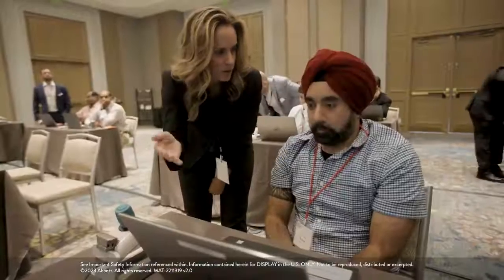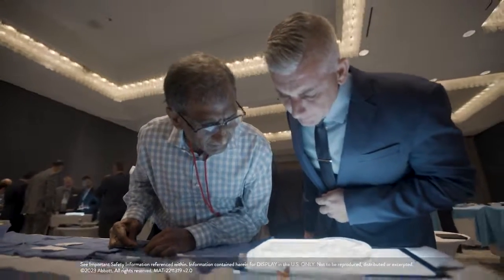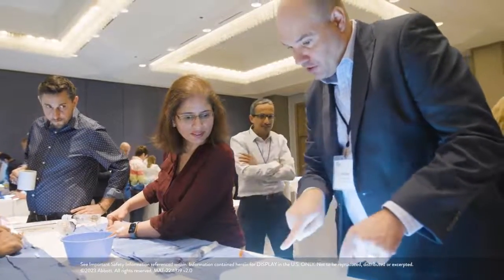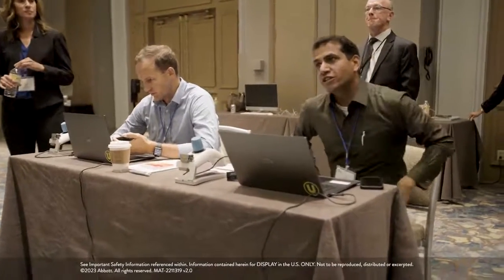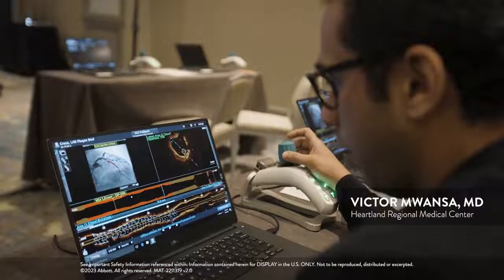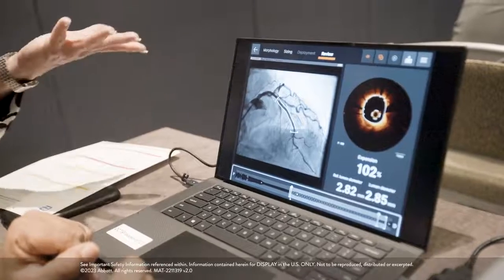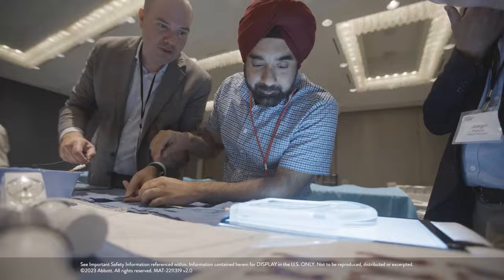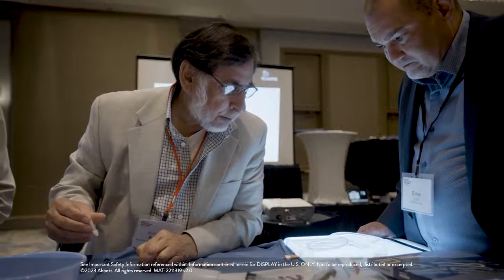PCI Masters™ Medical Education Program Overview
Welcome to our PCI Masters™ Medical Education Program. Surround yourself with fellow Interventional Cardiologists as you develop your skills and address clinical, technical, and procedural challenges in care to improve patient outcomes when treating patients with CAD. The PCI Masters™ Education programs offer interactive, case-based learning through a group format, hands-on complication management, technical skills labs, and product training workshops that utilize OCT, DES, guide wires, and vessel closure products.